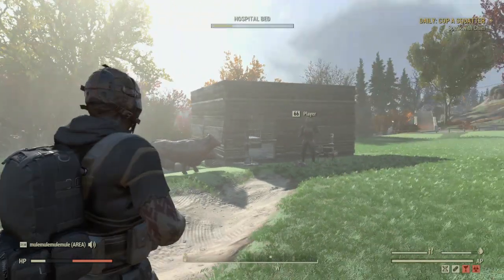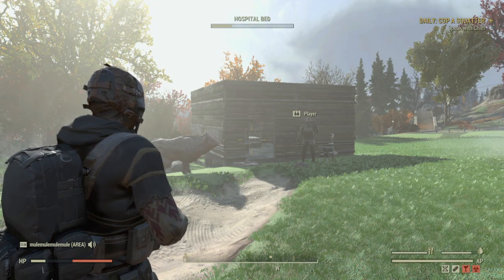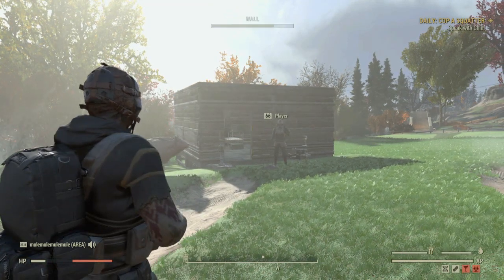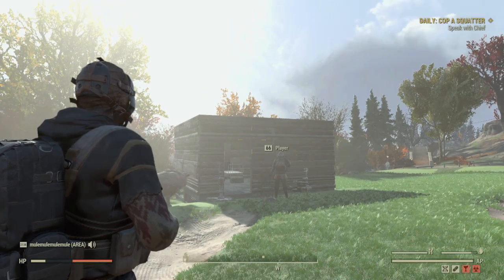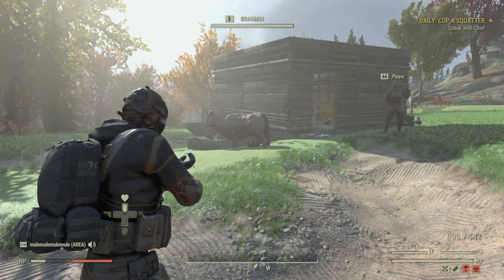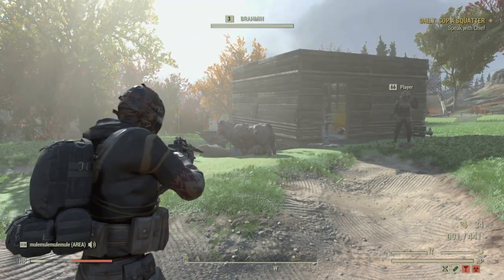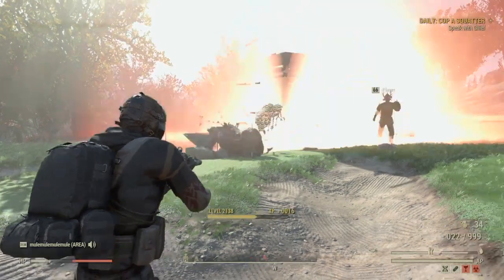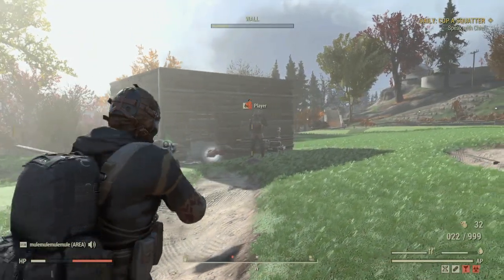Fallout 76. Blow up bases and players trick after patch 21.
Blow up player bases and kill any player trick after patch 21.